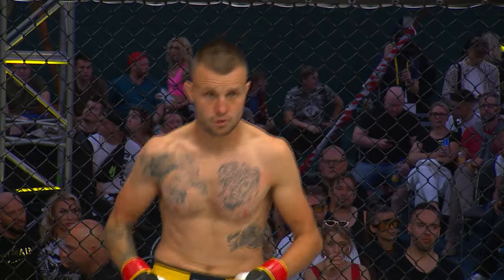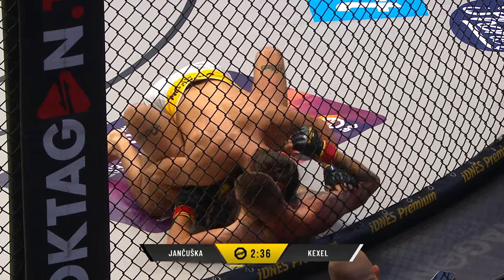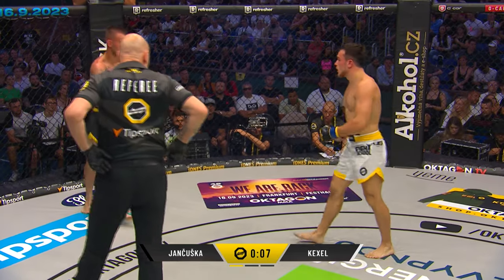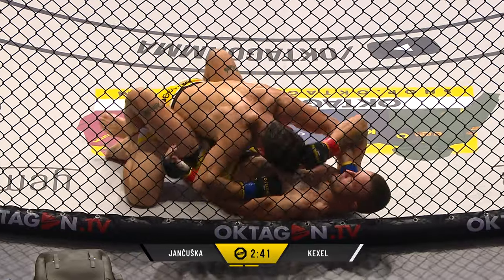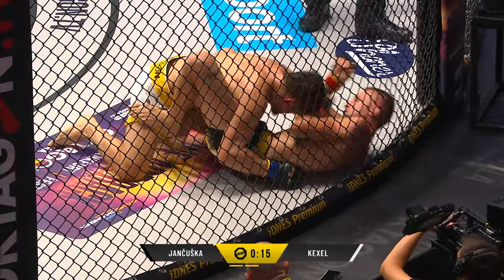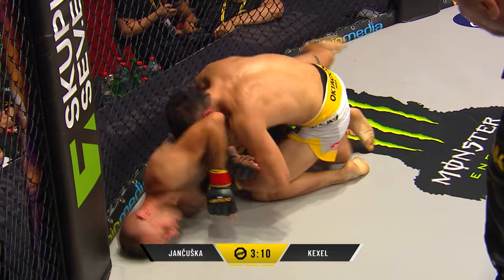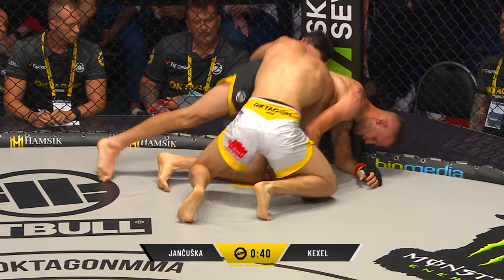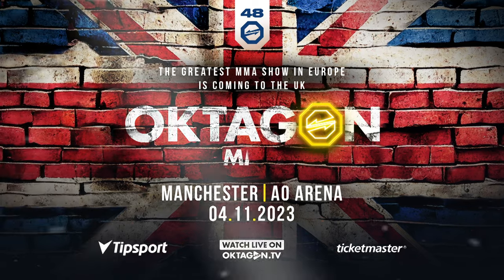Thrilling Encounter Between Two Debutants! 👊 | JANCUSKA vs. KEXEL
🇬🇧 OKTAGON 48 will go down on November 4th at the historic AO ARENA in Manchester where UK fans will finally get to experience the atmosphere and adrenaline fuelled shows that have made OKTAGON MMA famous across Europe and beyond!

🌍 International MMA promotion providing world class MMA tournaments.